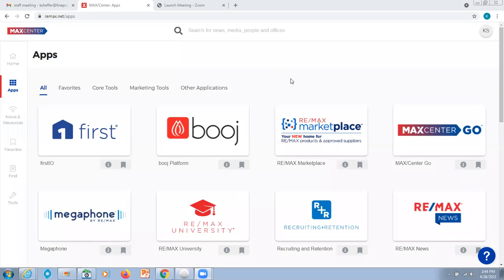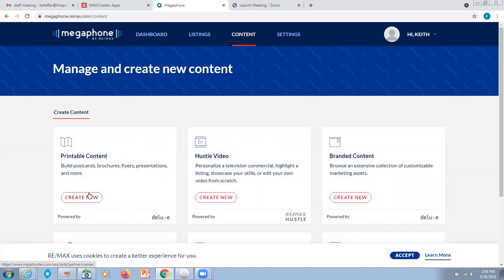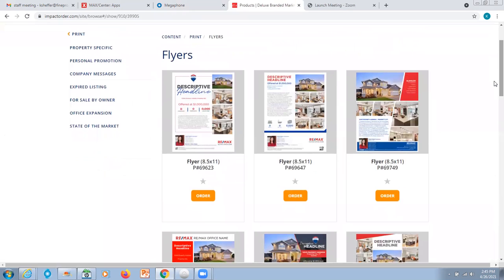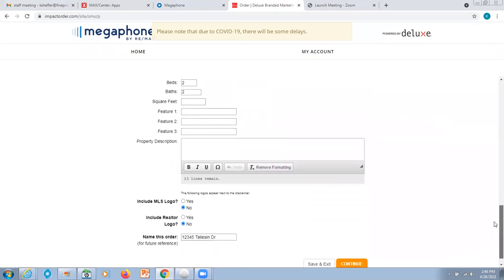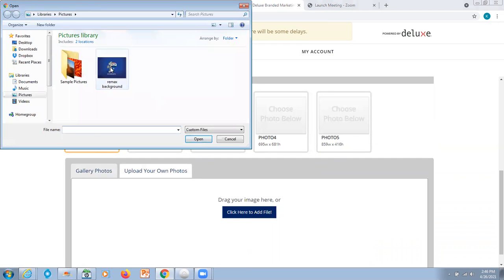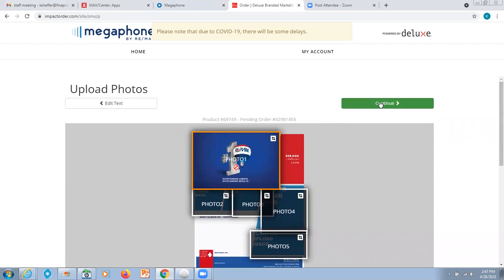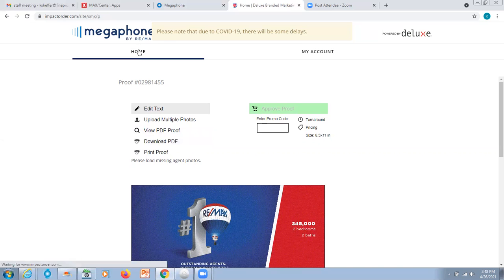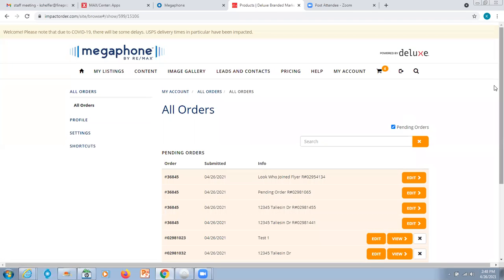MAX Center Update Design Center into Megaphone